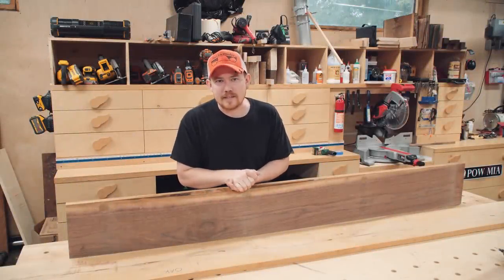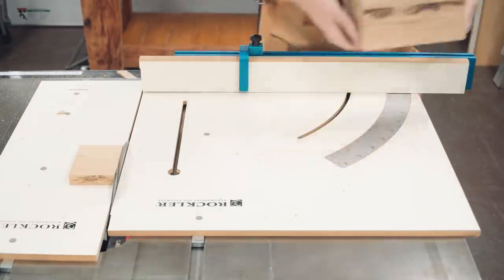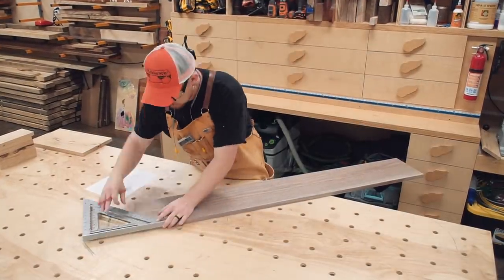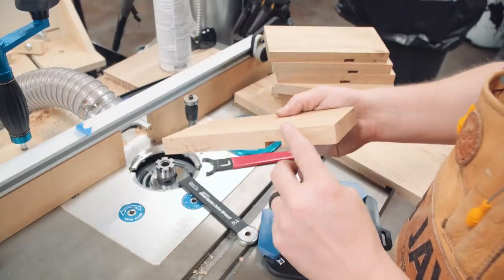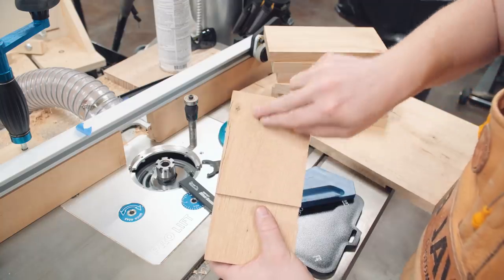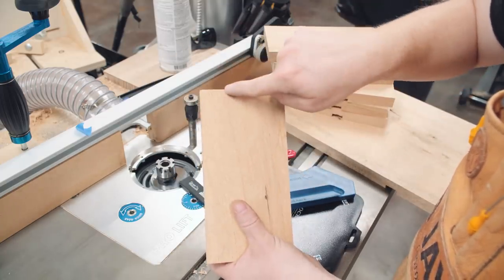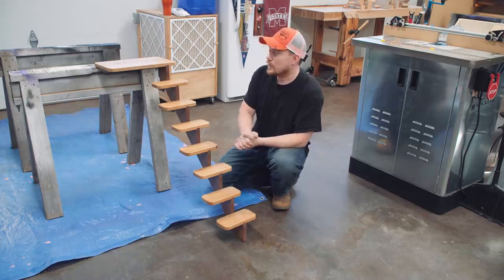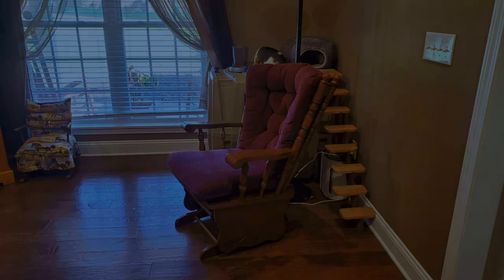One Day Build: Cat Stairs - 356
- Save 10% on already great CMT saw blades at Taylor Toolworks with code CMT10